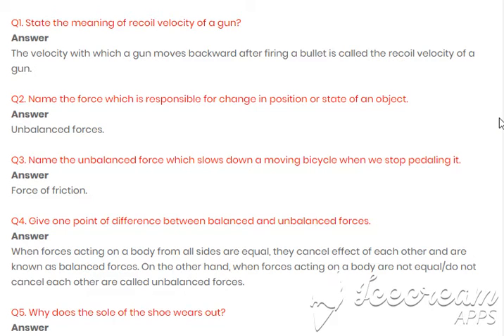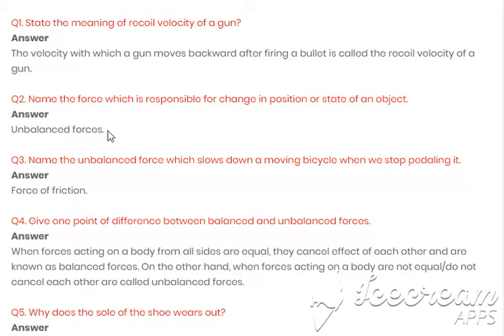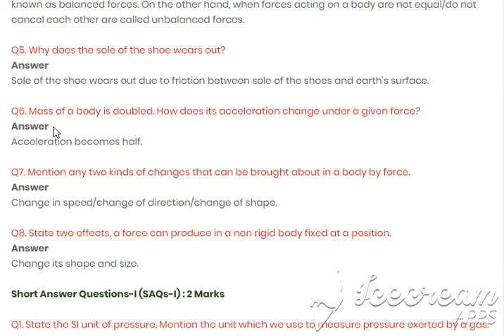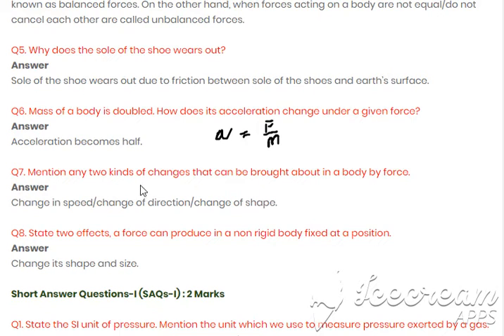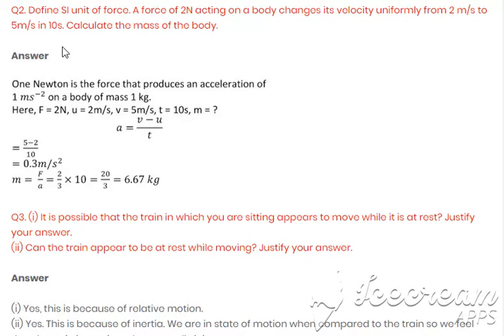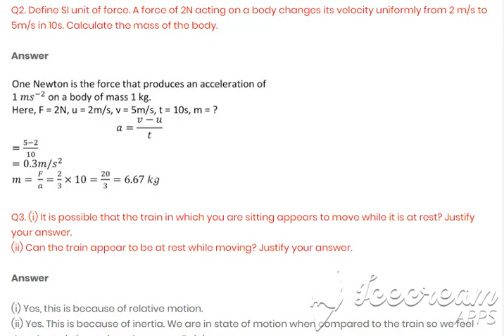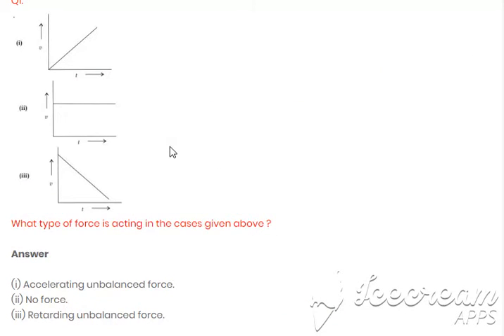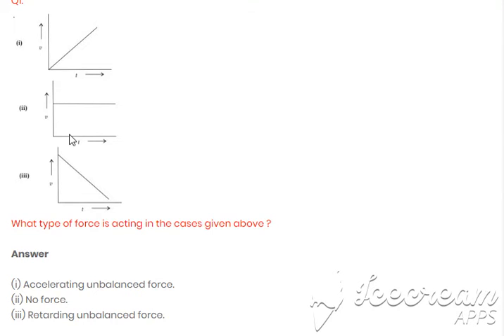CLASS IX EXTRA QUESTIONS ON FORCE AND LAWS OF MOTION